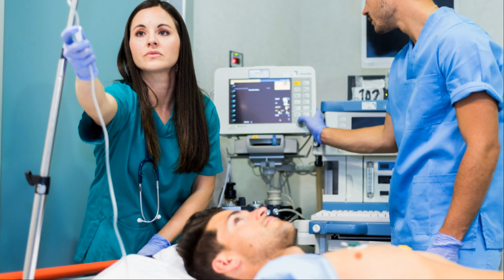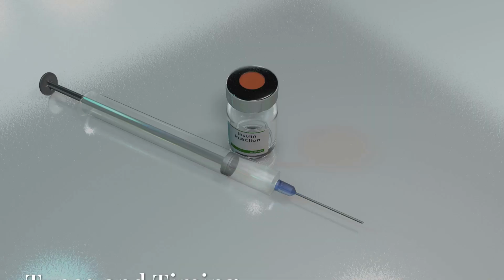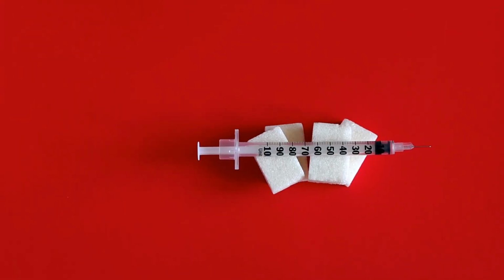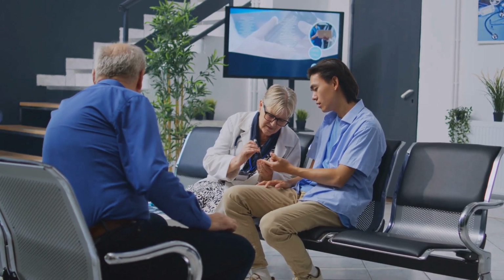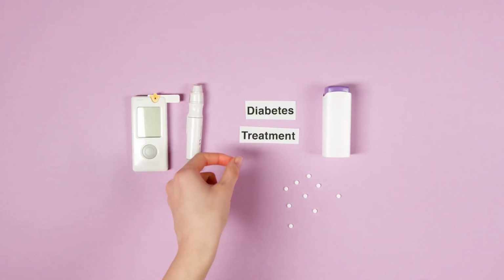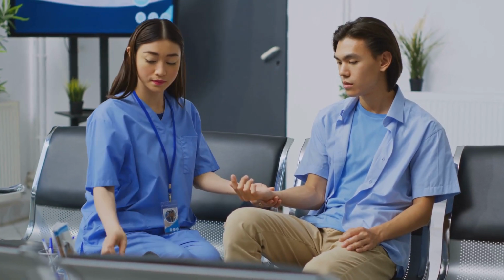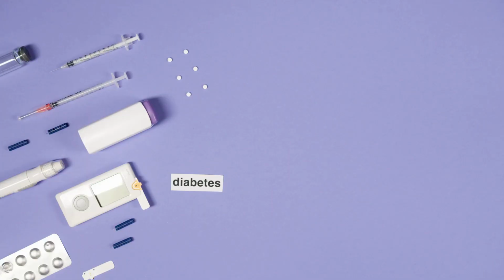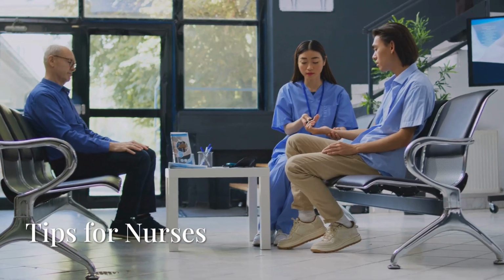Ace Your NCLEX: Diabetes Demystified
Master your NCLEX with our comprehensive guide on diabetes management! In this video, Nurse Miriam dives deep into high-yield topics like hypoglycemia, diabetic ketoacidosis (DKA), and the differences between hyperosmolar hyperglycemic state (HHS). We’ll cover essential nursing implications, insulin types, and provide you with sample NCLEX-style questions to test your knowledge. Whether you're studying for NCLEX-RN or NCLEX-PN, understanding diabetes management is crucial for patient care and exam success. Don't miss out on this vital information!

OUTLINE:

00:00:00 Why it Matters
00:01:11 A Nursing Priority
00:01:57 Knowing the Difference
00:02:42 Types and Timing
00:03:48 Tips for Nurses
00:04:51 Diabetes Education Essentials
00:05:42 NCLEX Practice Questions
00:06:46 Final Thoughts on Diabetes Care